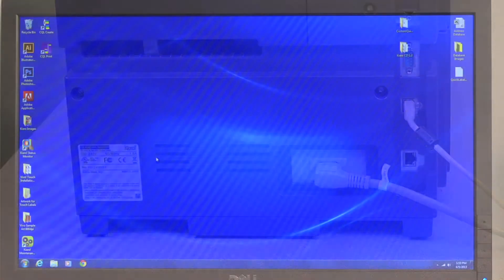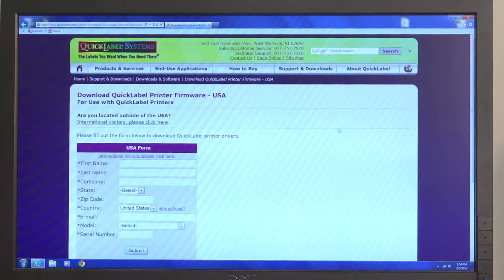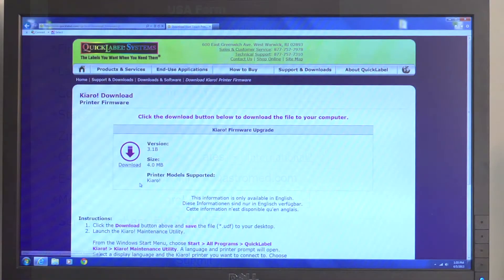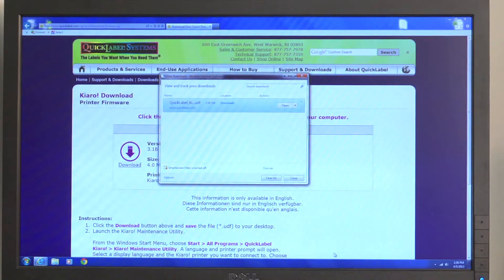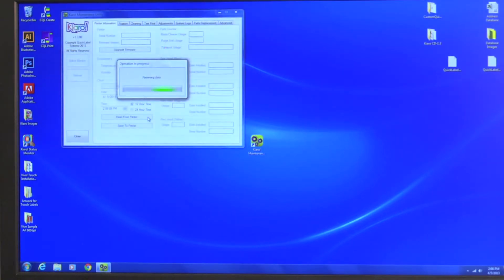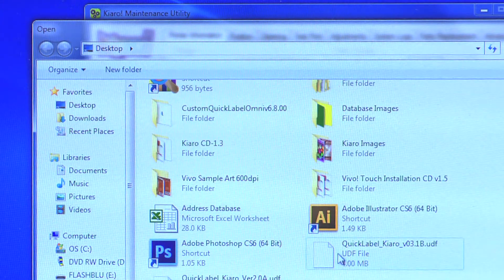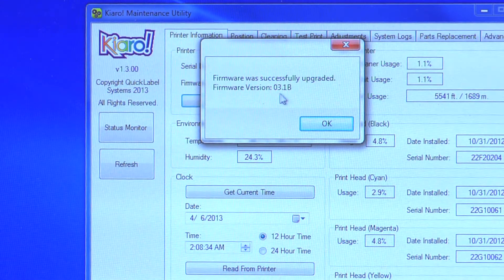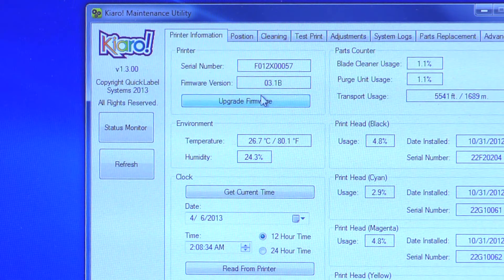How to Install Kiaro! Firmware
Watch our video to learn how to successfully install or update the firmware for your Kiaro! label printer.